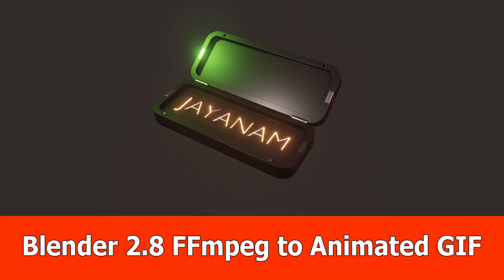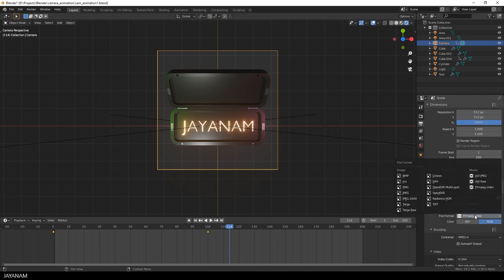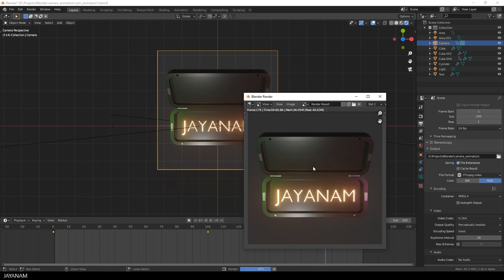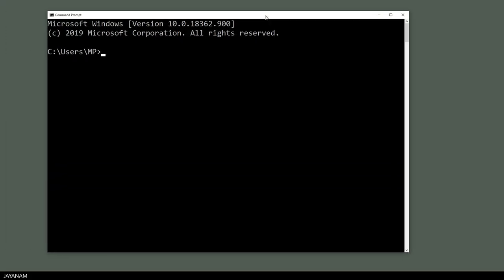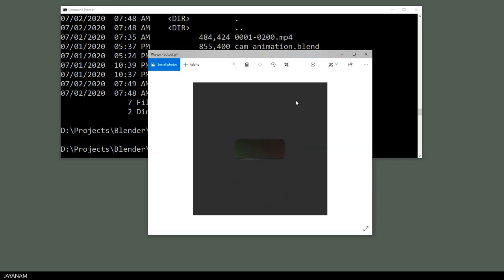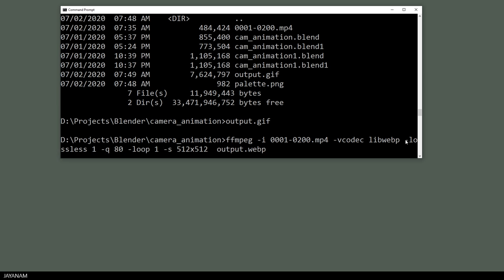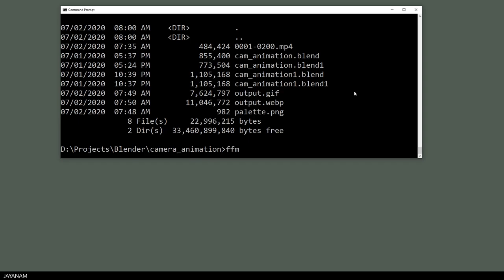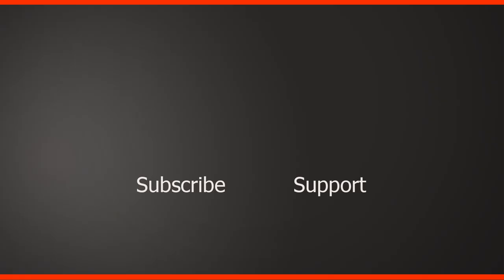How to create an Animated Gif with Blender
In this Blender 2.8x / 2.90  tutorial I show you how to convert a render made with Blender Eevee to an animated GIF using FFMpeg.

The Gif has the advantage that you can post it on the web anywhere you like and it is auto-played. I also show how to use FFmpeg to convert to more modern formats like webp and apng.